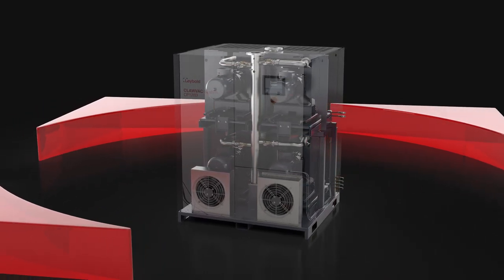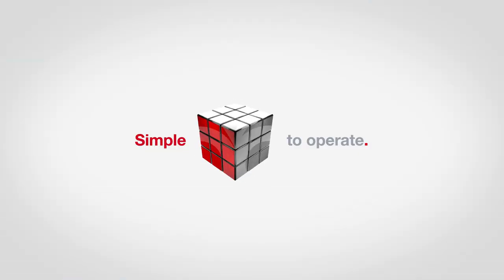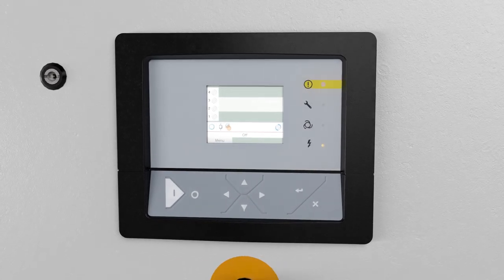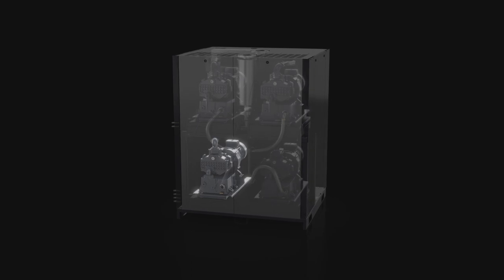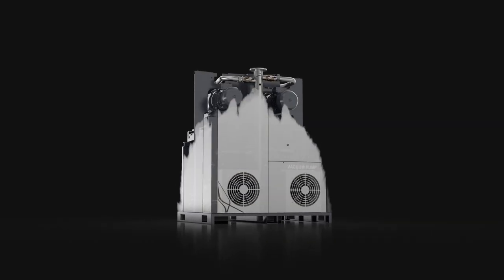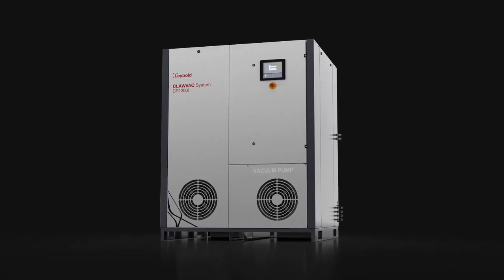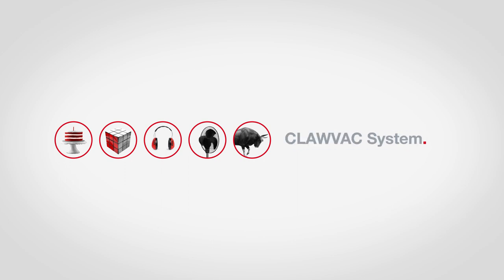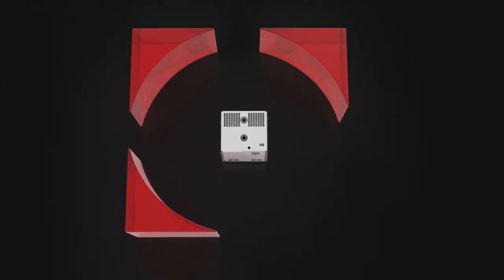CLAWVAC System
The new CLAWVAC System is the latest dry Leybold pump. This system is based on the robust CP claw pumps on a smart, silent, redundant & energy efficient controlled way.